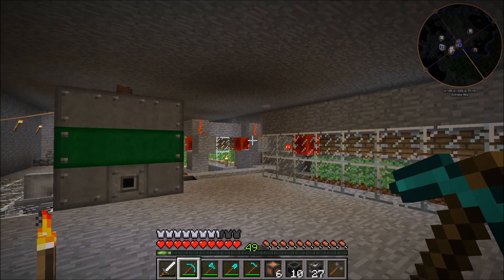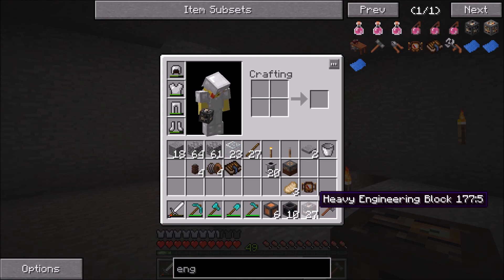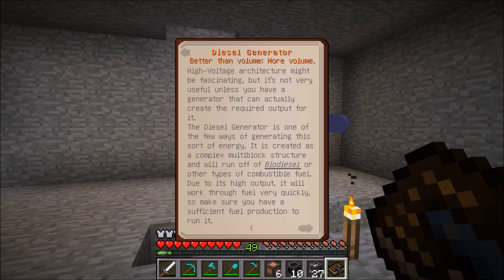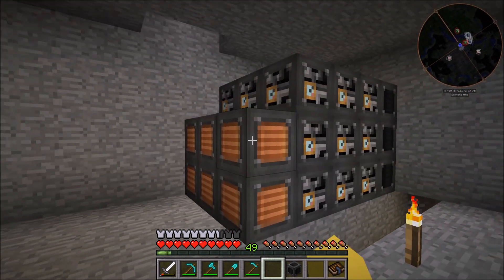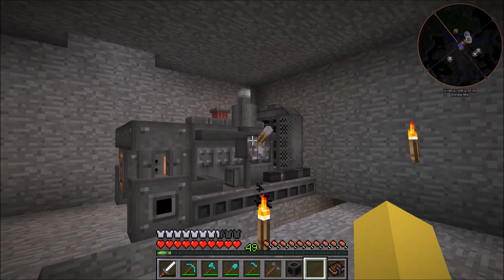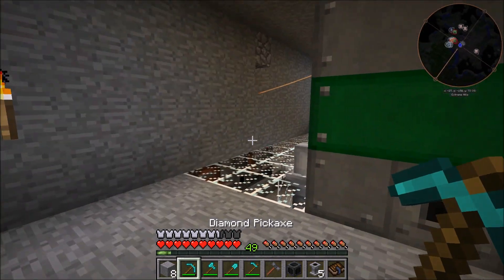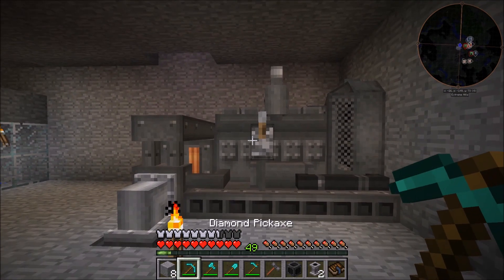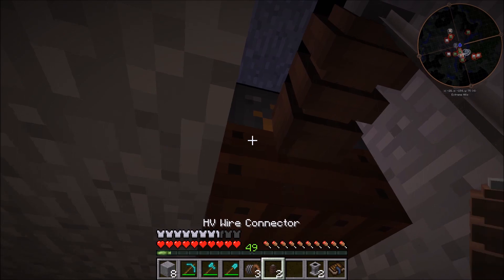Surviving With Immersive Engineering :: Ep.10 - The Diesel Generator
Today I finally set up the diesel generator multiblock structure and hook it up the the refinery to pump in the biodiesel. I also cover how to pull the electricity out using HV cables.

Mod List:
ImmibisCore 1.7.10
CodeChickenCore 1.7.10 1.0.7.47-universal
Dimensional-anchor 59.0.3
ImmersiveEngineering 0.6.4
InventoryTweaks 1.58-157

Seed: DrRageHard